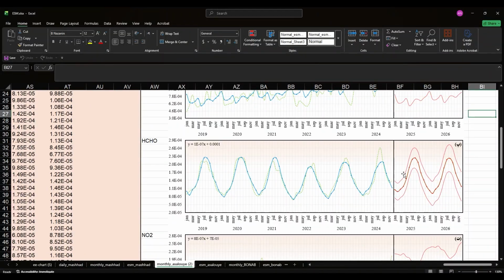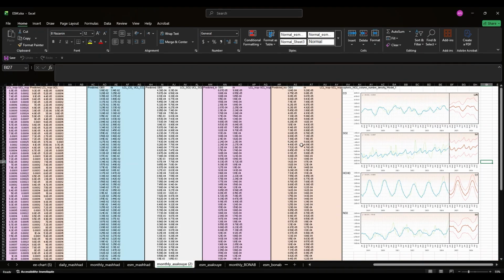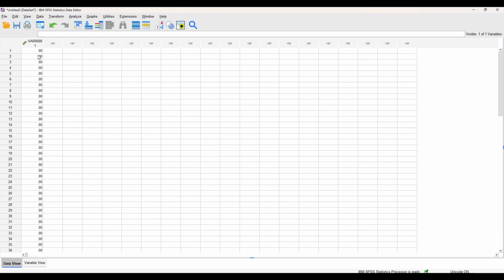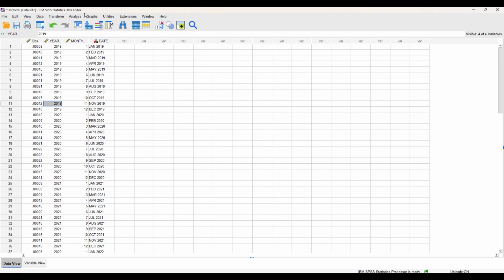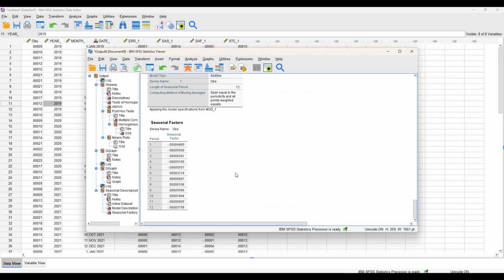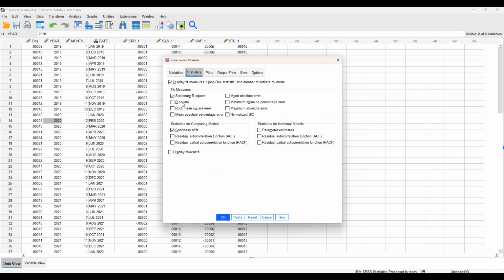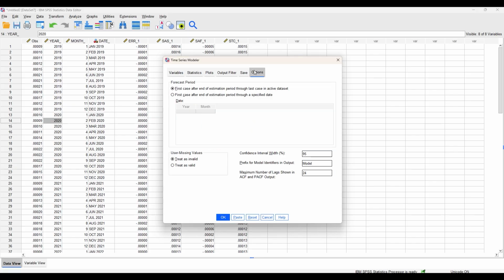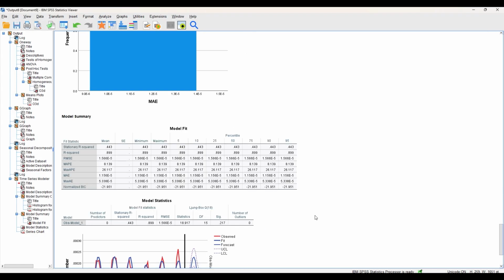SPSS Time-Series Forecasting: Winters’ Additive Exponential Smoothing (Real Published Workflow)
In this short tutorial I show you the exact, publication-proven workflow I use to forecast monthly air-pollution time series (Sentinel-5P data) with Winters’ Additive Exponential Smoothing in SPSS.

The same method is published in Ecological Informatics and works for any pollutant or city with seasonal patterns.
Full paper DOI: 10.1016/j.ecoinf.2024.102504

Questions or data requests?

Armin Nakhjiri – Remote Sensing Scientist